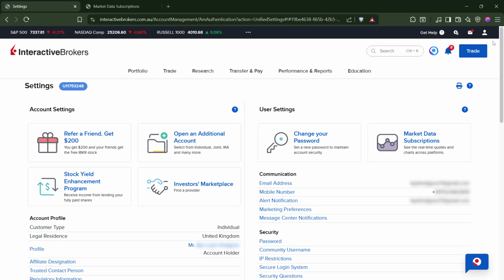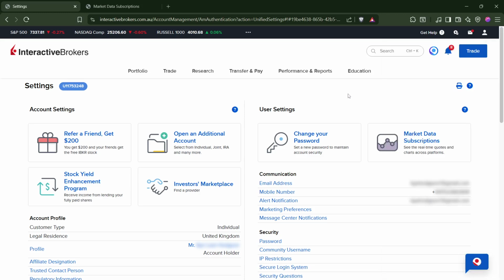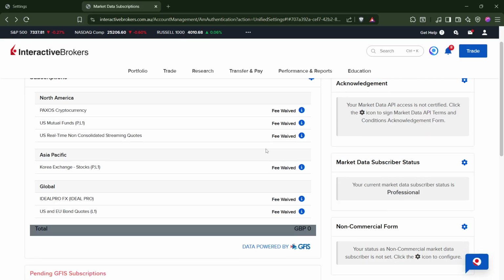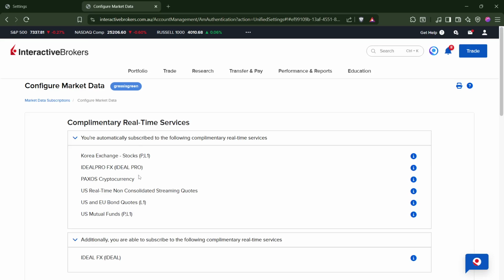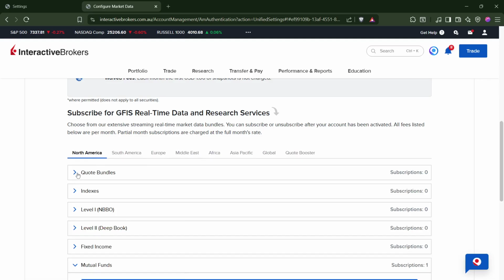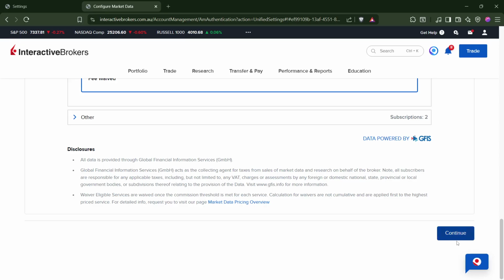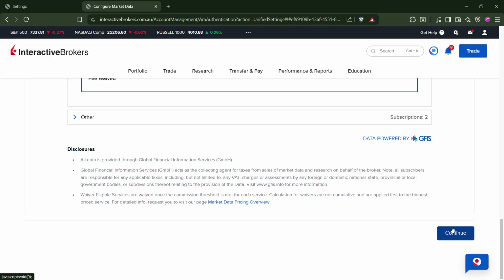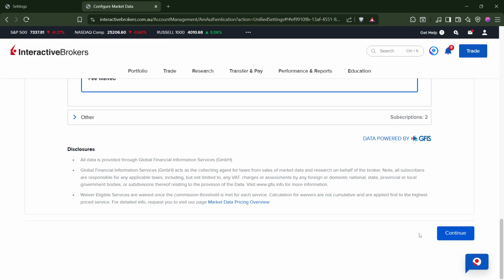How to Subscribe to Market Data on Interactive Brokers (Step by Step)